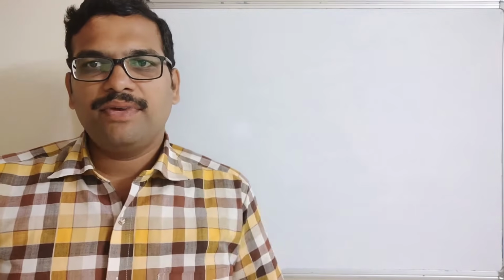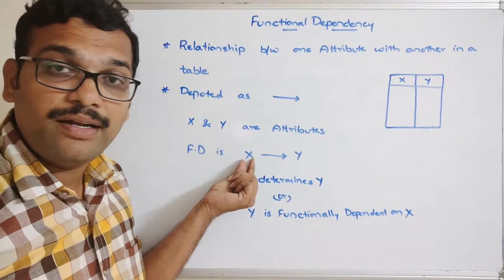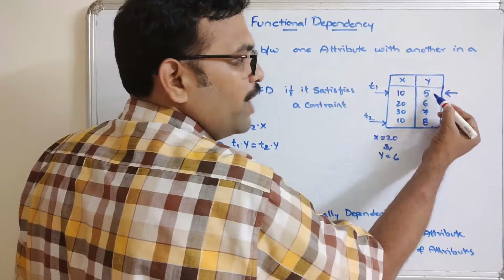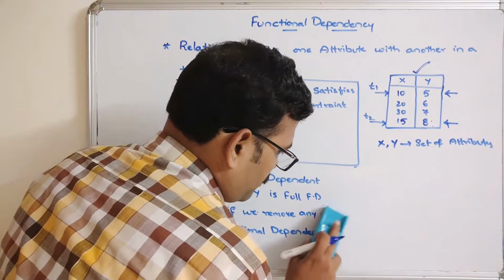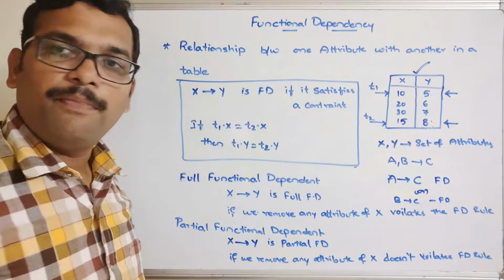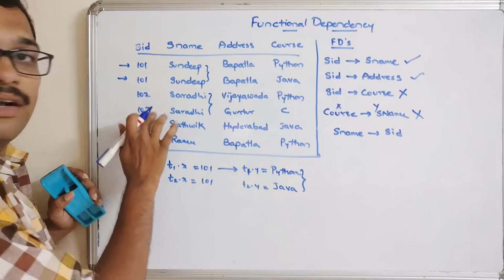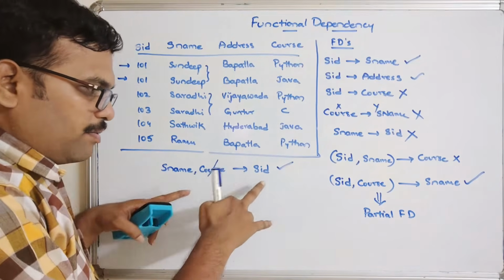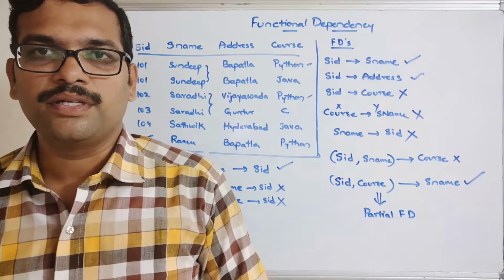FUNCTIONAL DEPENDENCY IN DBMS ||FULL & PARTIAL FUNCTIONAL DEPENDENCY ||WHAT IS FUNCTIONAL DEPENDENCY